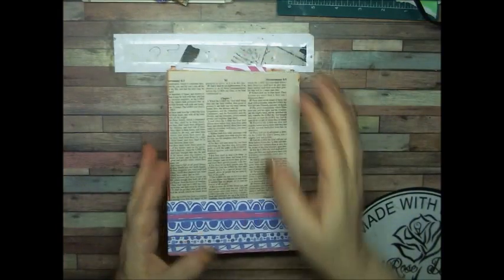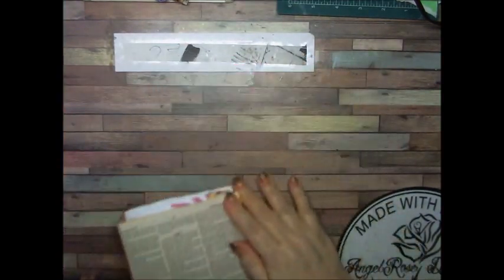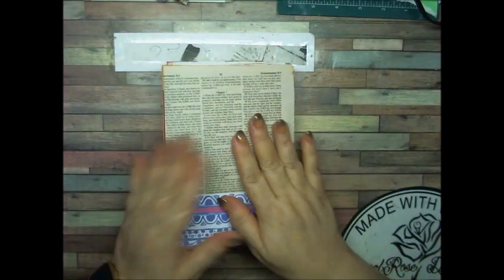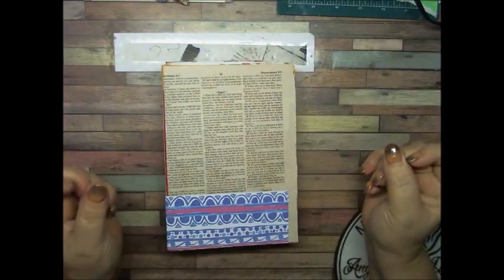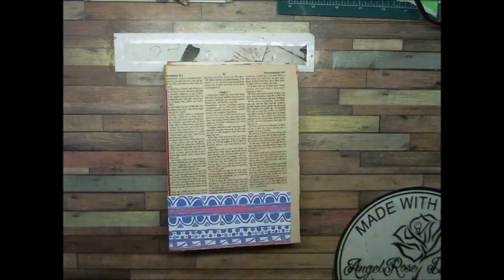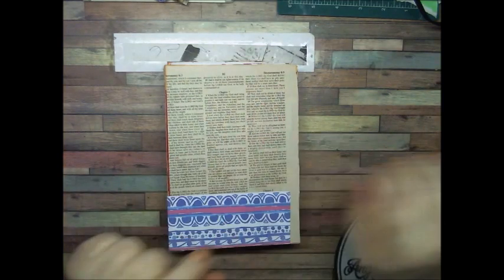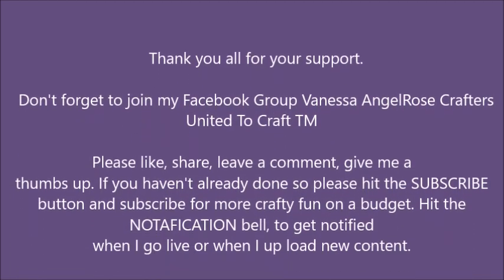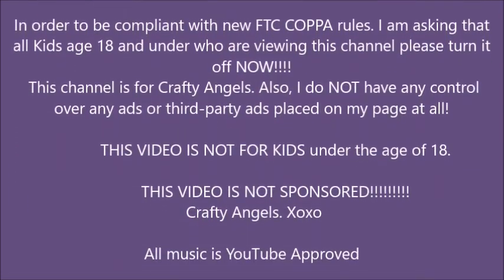Join us today for a LIVE Flip through of our JJ at 2:30 pm ESt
Supplies used:
Supply links:
3.  Must have a positive and fantabulous attitude about life!